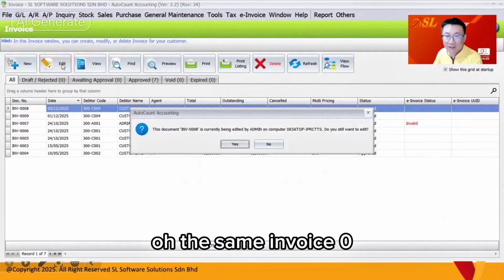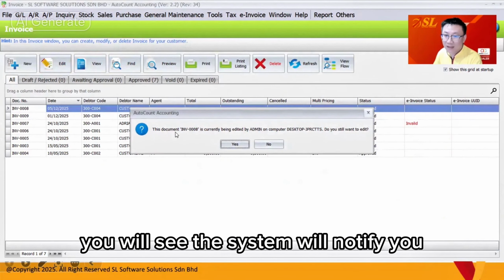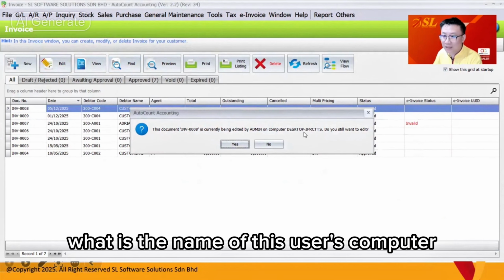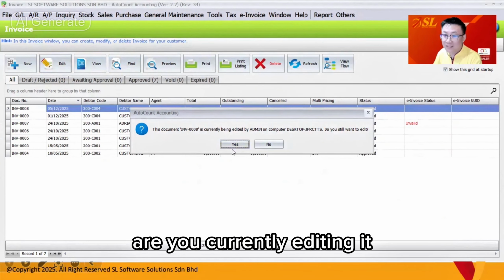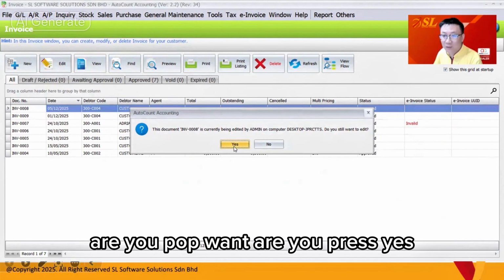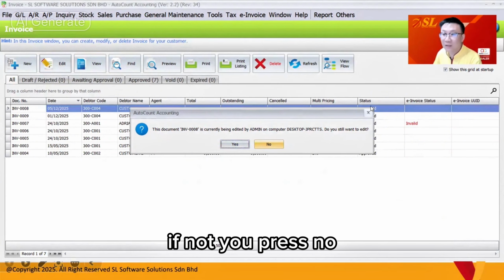STOP ACCIDENTAL EDITS : AUTOCOUNT DOCUMENT LOCK BEST PRACTICES (EN)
Learn how to process customer payments and manage receipts in AutoCount Accounting. This tutorial covers applying payments to invoices, handling partial or advance payments, and managing your cash flow records efficiently.